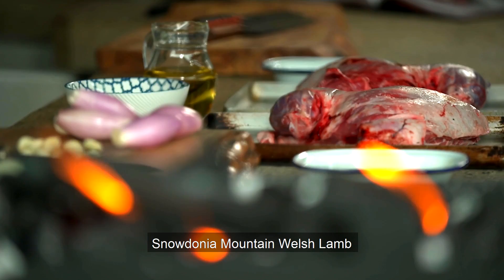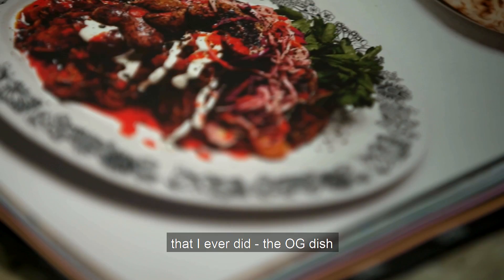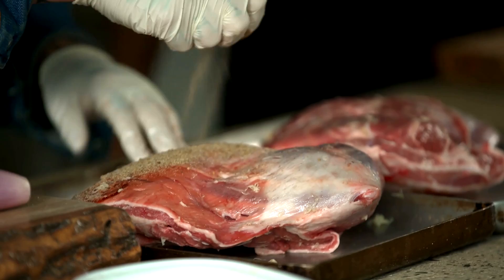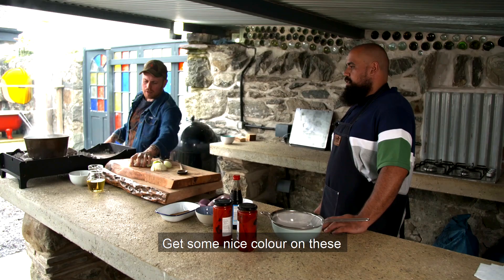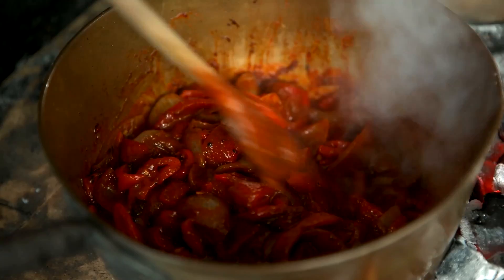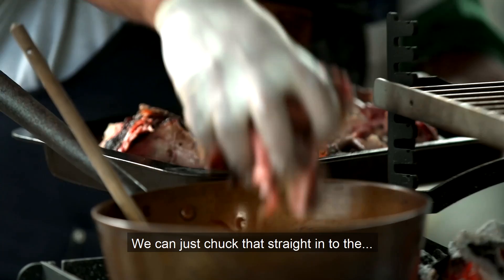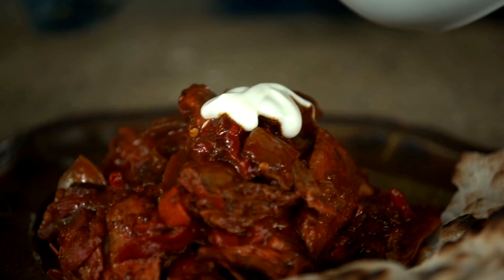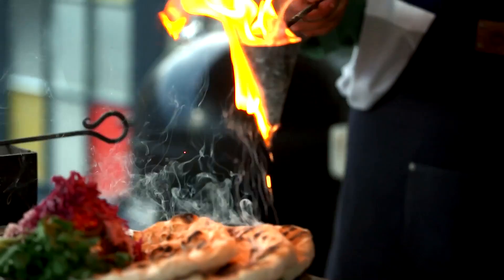Flamebaster & Black Axe Mangal - Bakken OG Special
Turn up the fire, turn up the flavour as we join Chris ‘Flamebaster’ Roberts and Lee Tiernan of Black Axe Mangal in the first of a mini-series they filmed together cooking up some delicious Welsh Lamb dishes in the Heart of Snowdonia.

First up: The dish that made Black Axe Mangal famous – Bakken OG special lamb flatbreads - Slow cooked smoked shoulder of lamb with a red pepper sauce on flame-basted flatbreads.